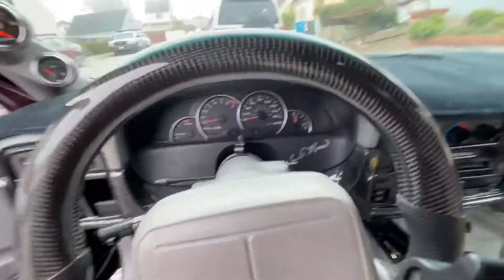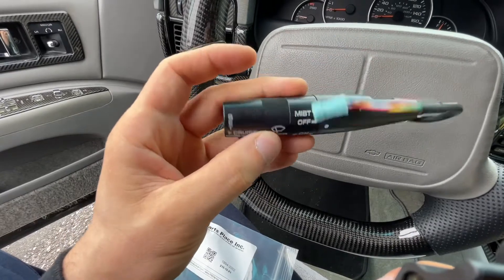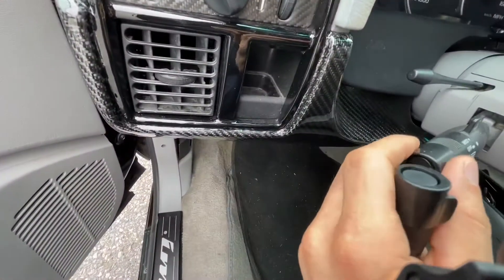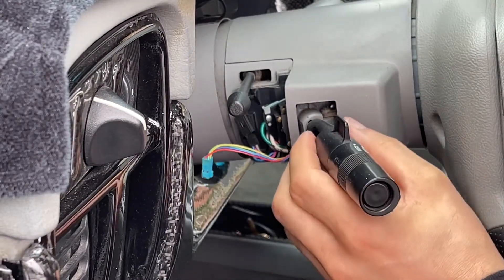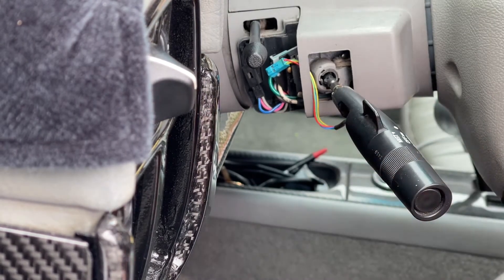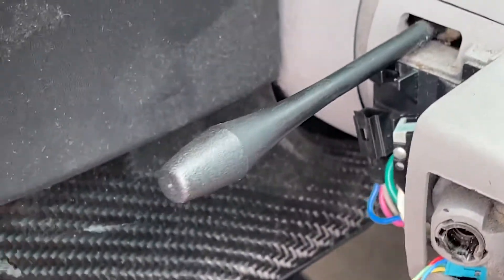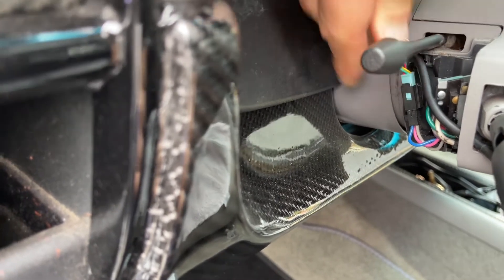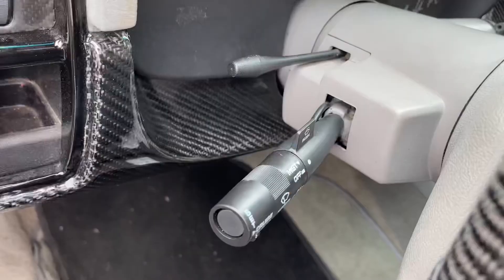Impala/Caprice Chevy Turn Signal Switch